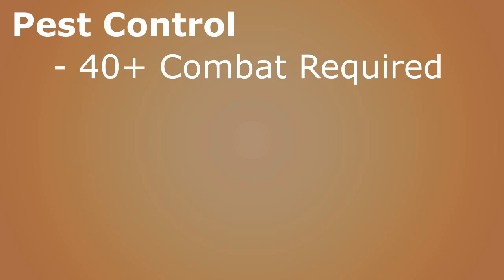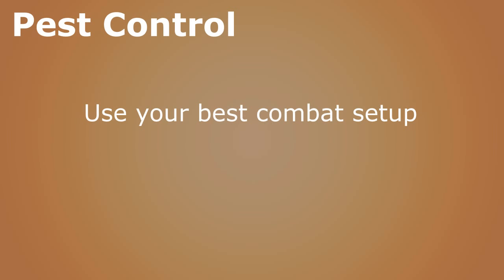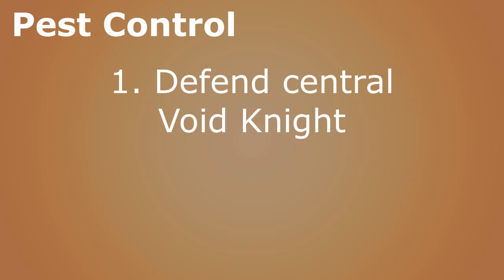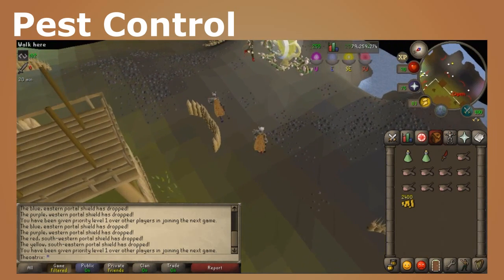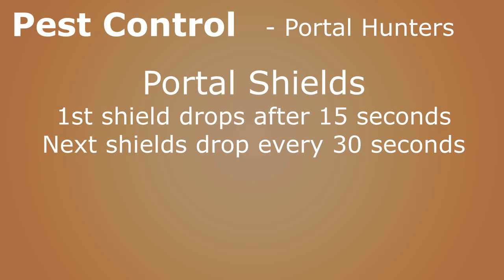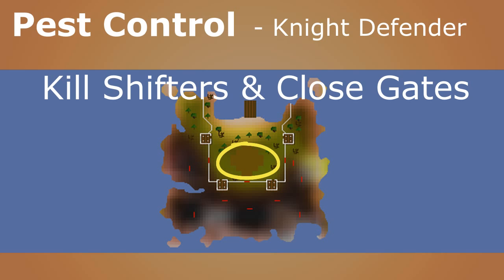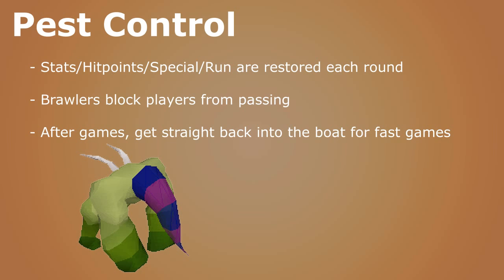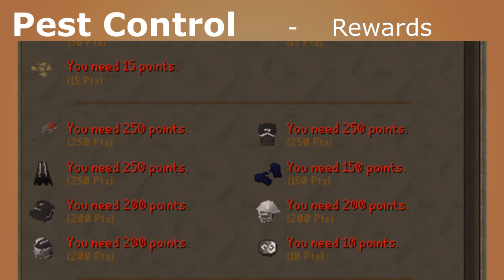[OSRS] Ultimate Pest Control Guide (Updated Best Tactics)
This is my complete pest control guide with everything you should and need to know about the minigame ranging from tactics to setups to general info! Enjoy!

-- SONG INFO --
Codeko - Crest